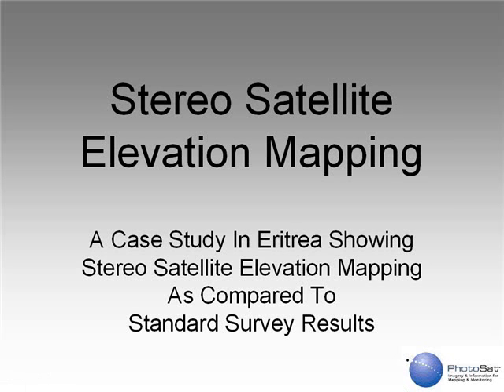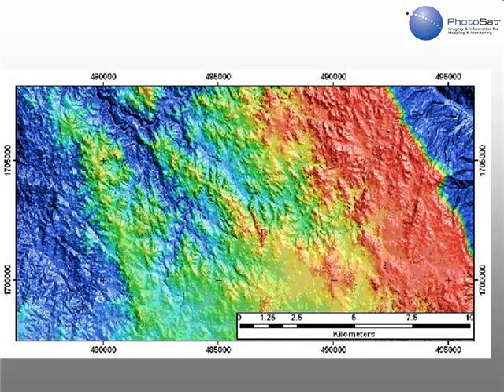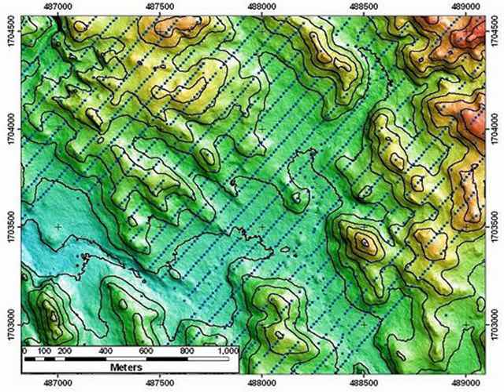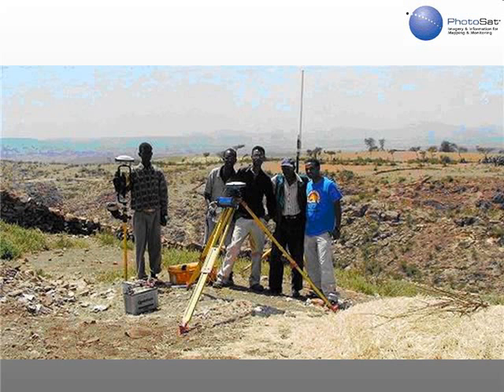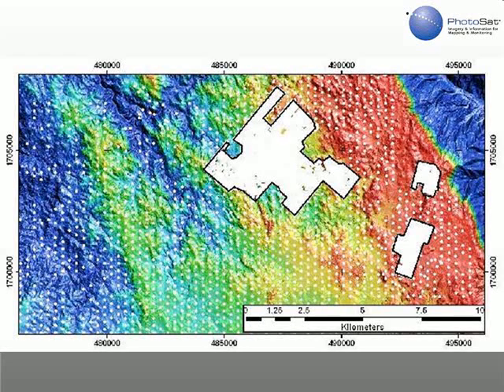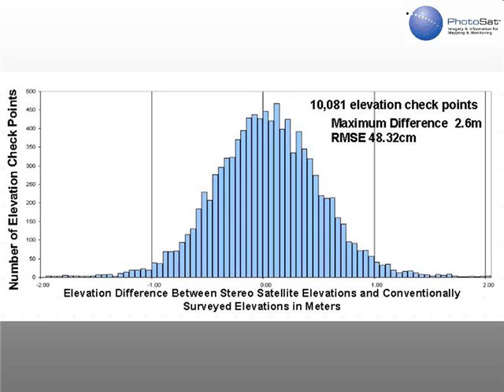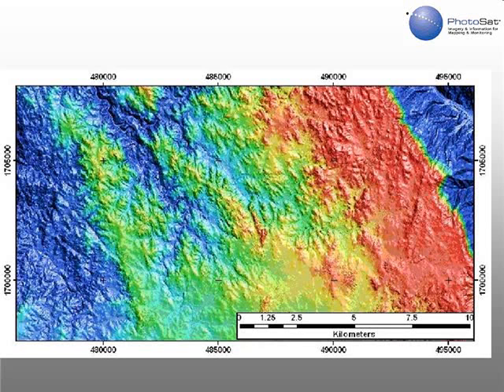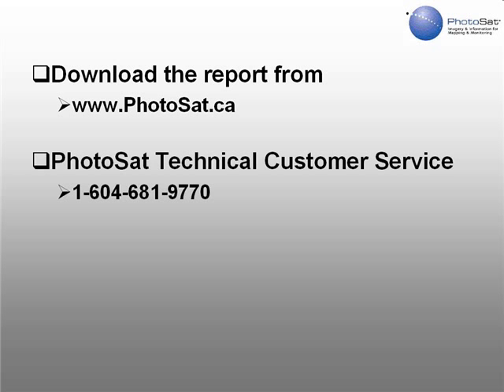High Resolution Digital Elevation Mapping - DEM, DTM, or DSM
Demonstrating 2m square elevation grid, (DEM, DSM, DTM) produced from stereo satellite images. digital elevation model structure terrain GIS data.